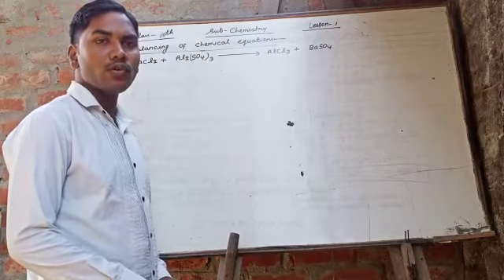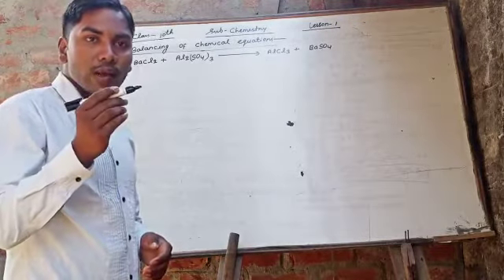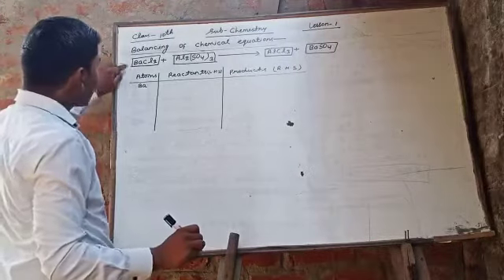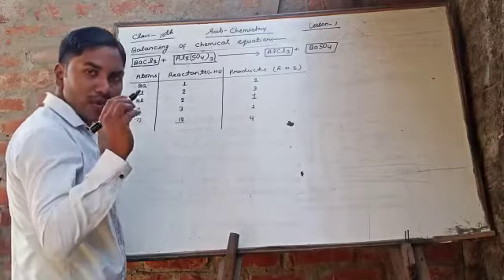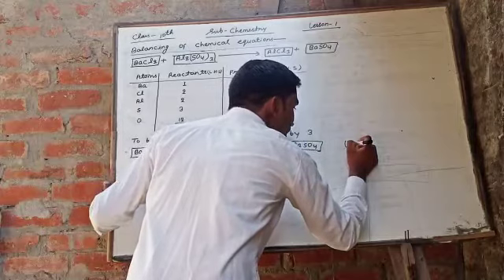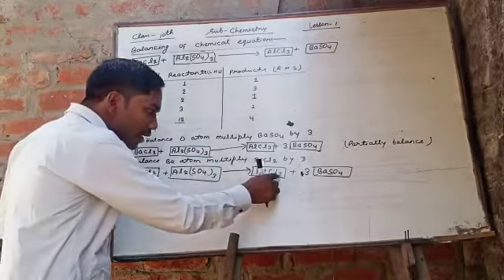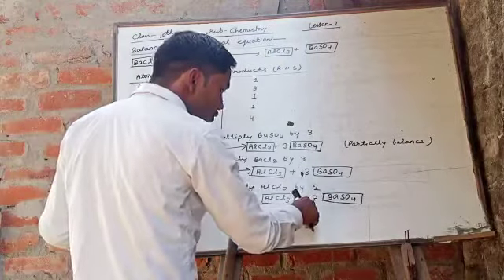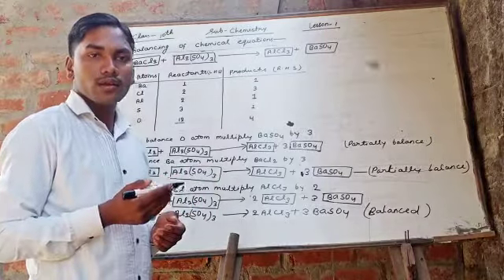class 10 Chemistry